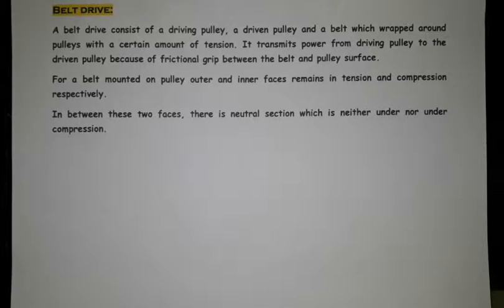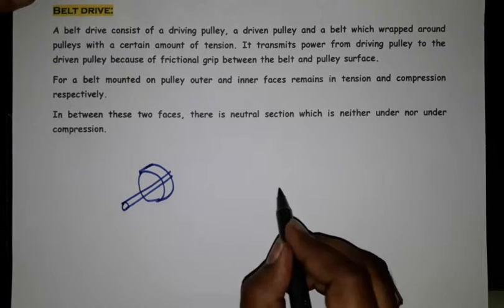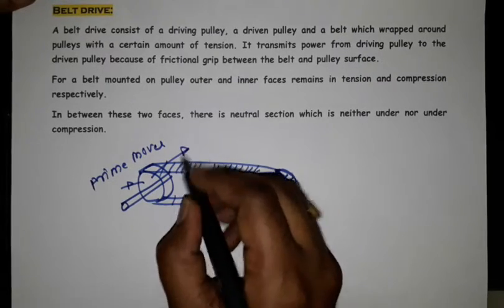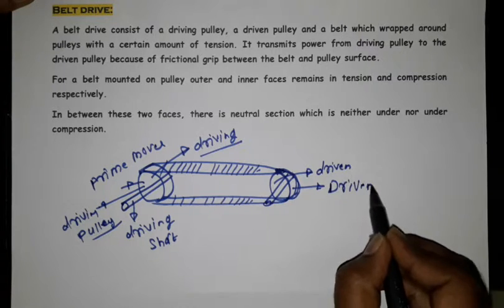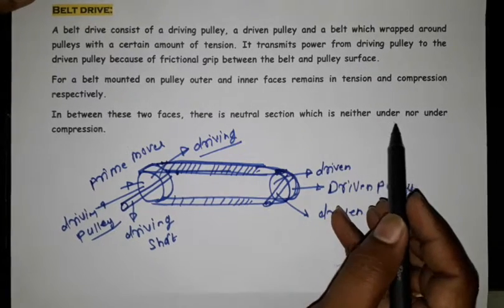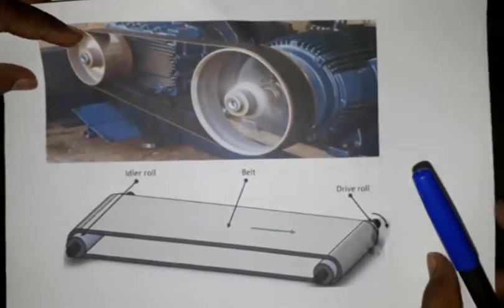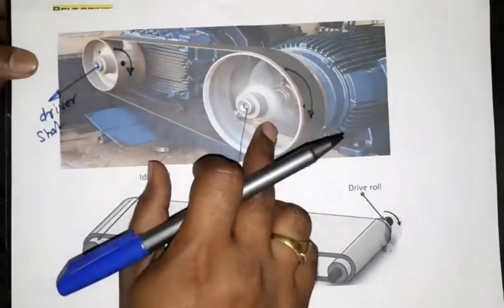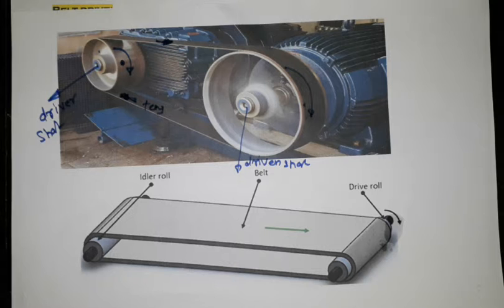Flexible Connectors Lecture 02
Belt Drive# Mechanical Engineering.